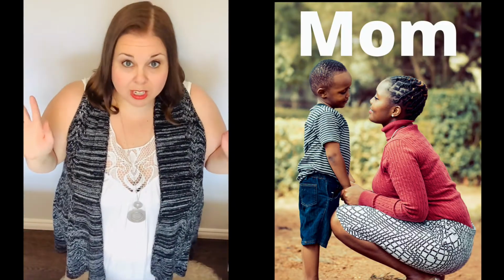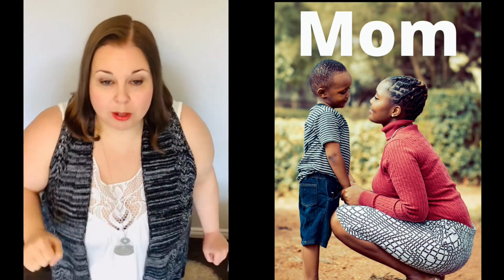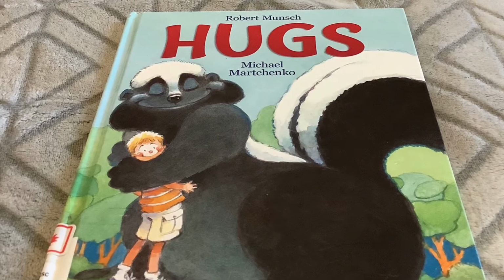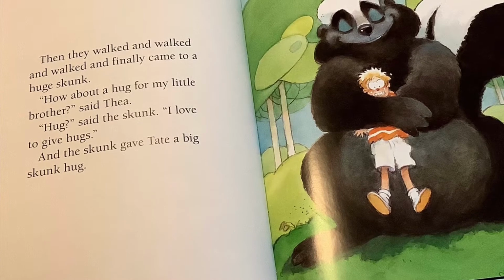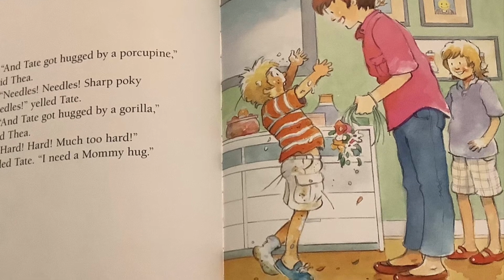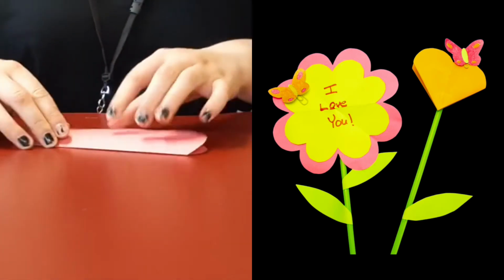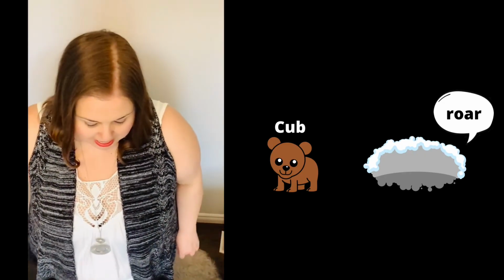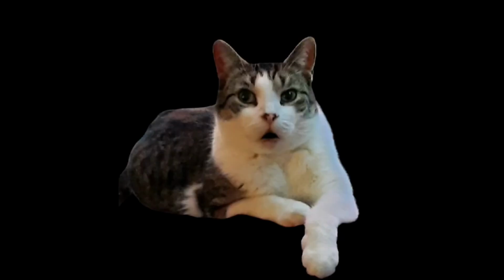Mother's Day Storytime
Mr. Magoo and Duncan are sad because they don't have enough money to buy their mom a gift for Mother's Day. Join Miss Jen as she teaches her kitties the value of gifts from the heart! Don't miss out on these Mother's Day songs, rhymes, a craft, and a fun animal matching game. Storytime wouldn't be complete without an amazing story about mom's hugs by Robert Munsch!